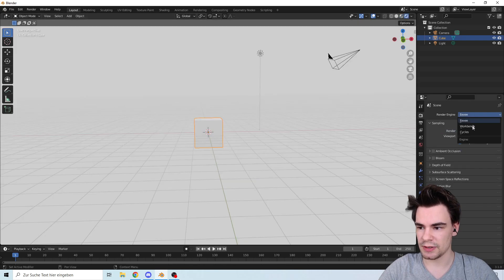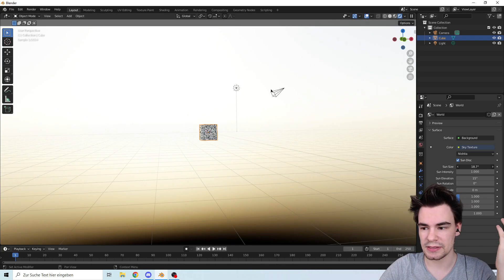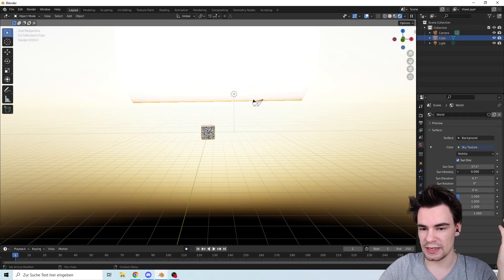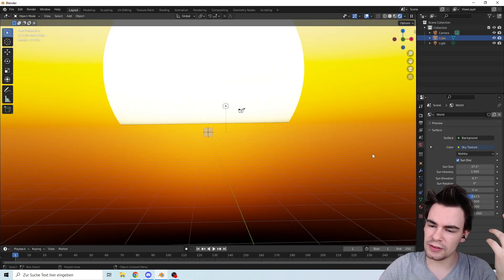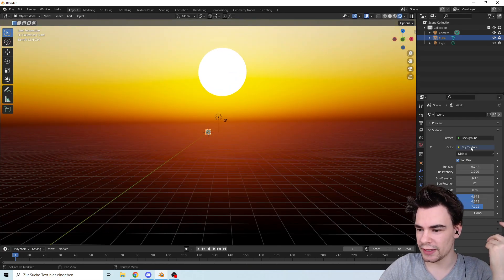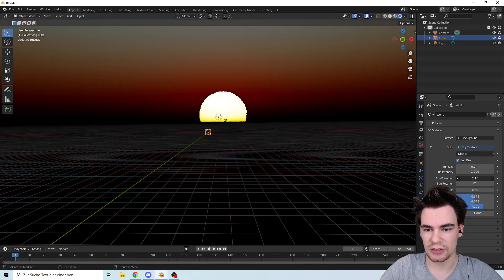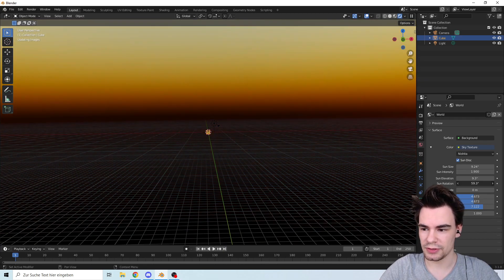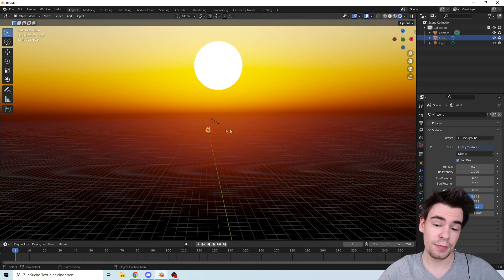How to create a wonderful sky in 1 Minute in Blender Tutorial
Today I will show you how you create a wonderful sky